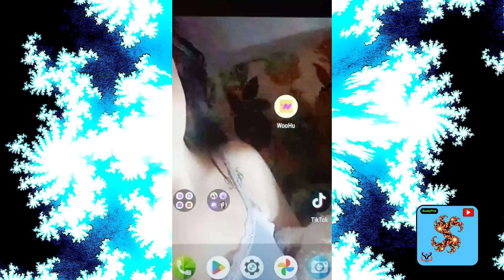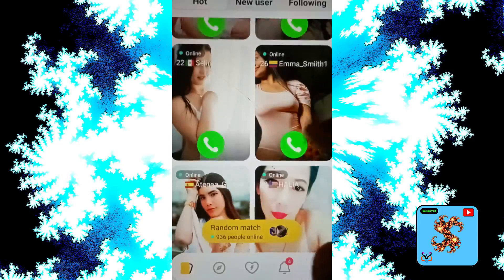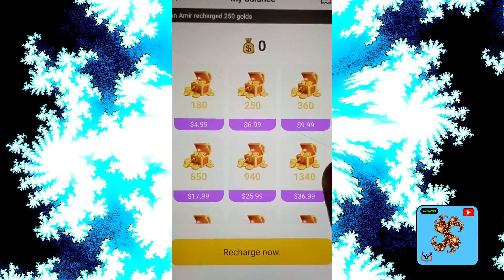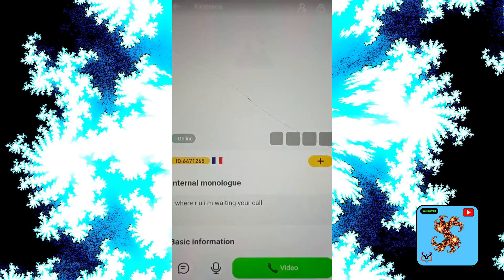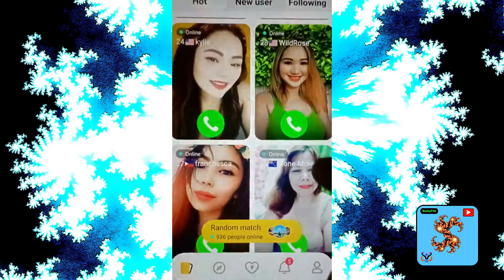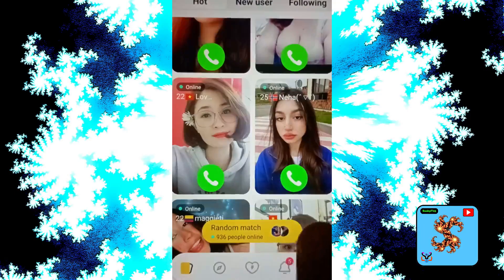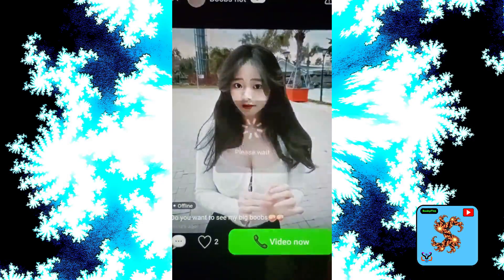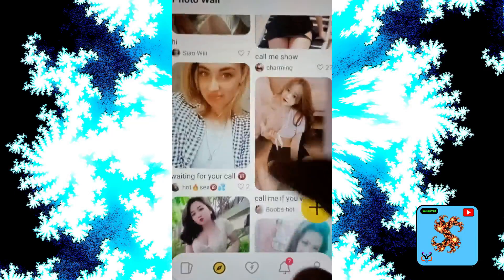woohu app | woohu app free coins | woohu video chat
woohu app review and how to use woohu app